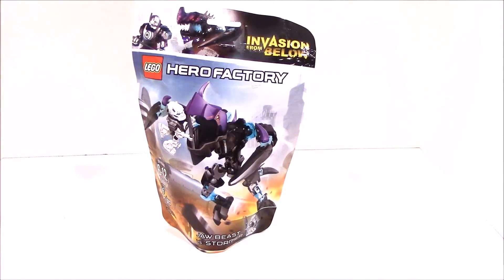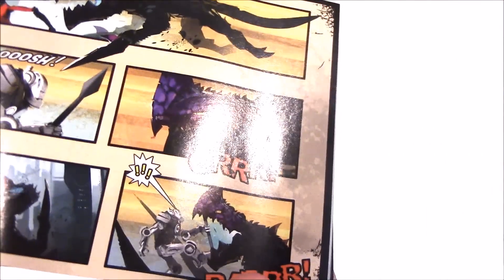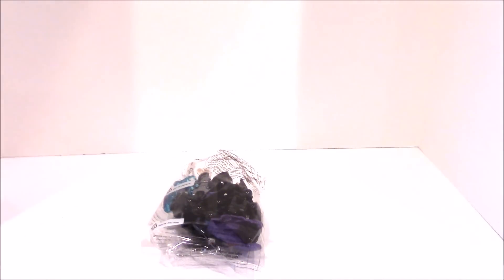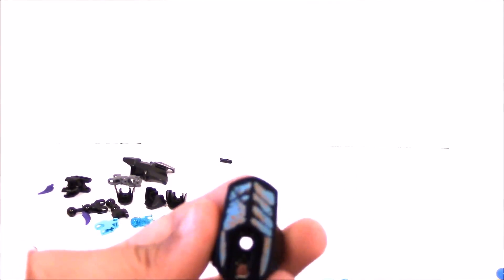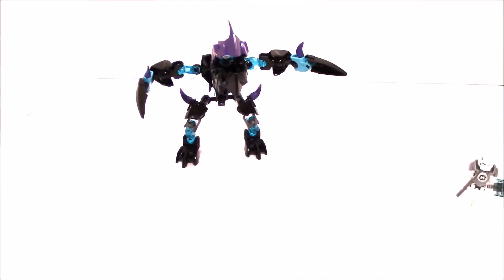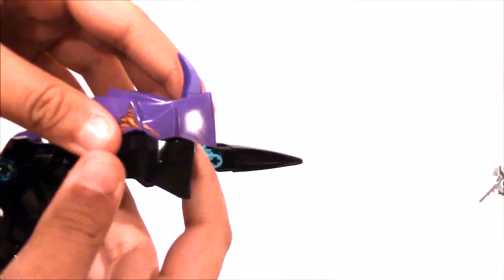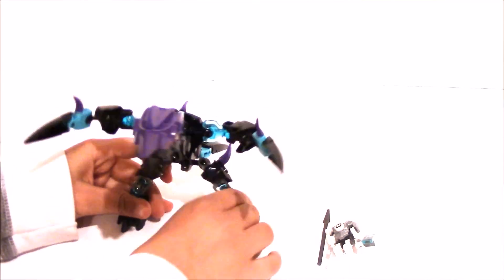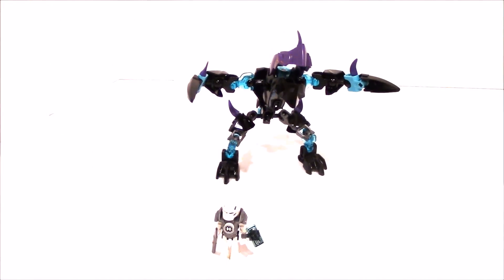Hero Factory IFB 44016 Jaw Beast VS Stormer Review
1 more after then we have to stop once again until we get the last one.